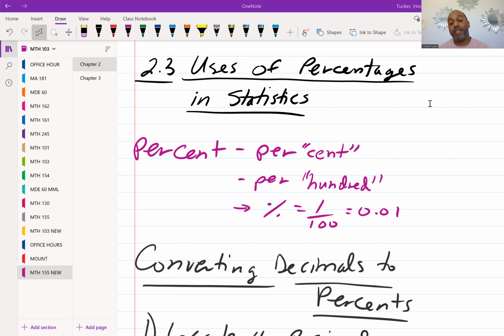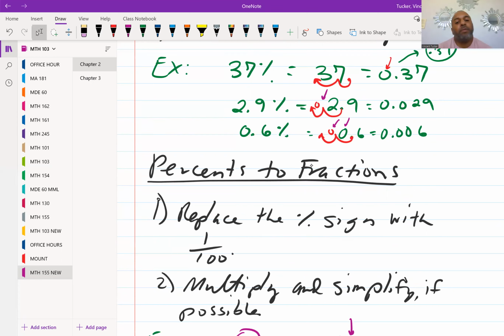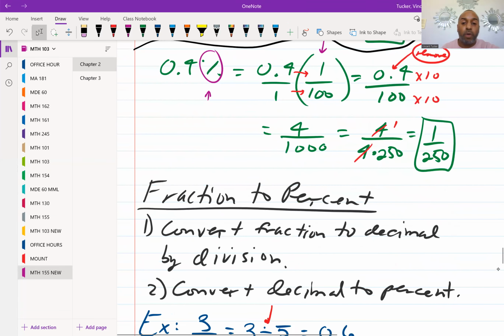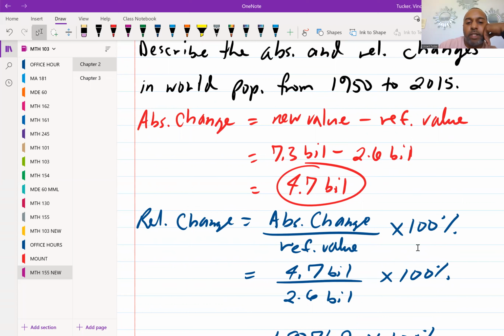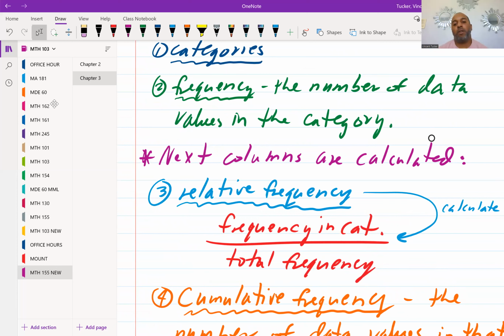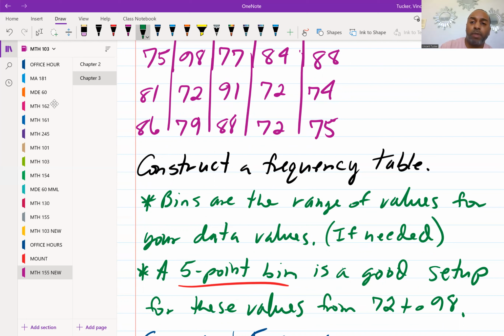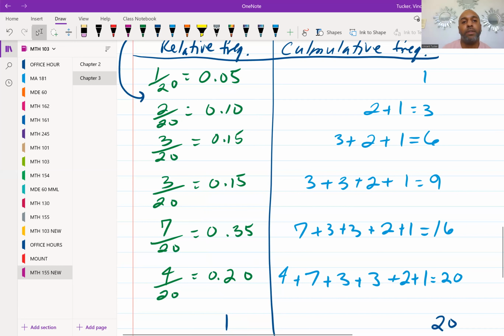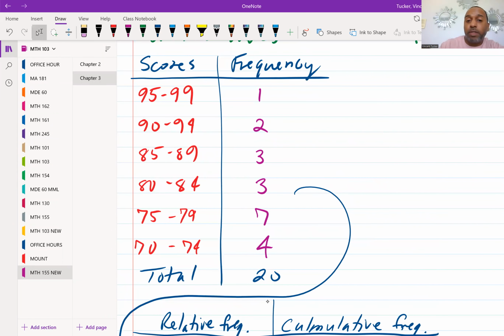Statistical Reasoning ~ Class Lecture ~ 8/31/22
Class lecture from 8/31/22 for Statistical Reasoning.